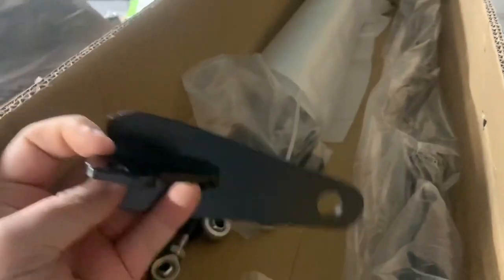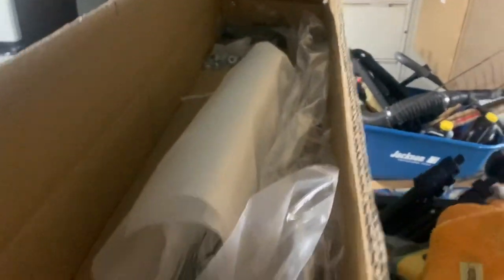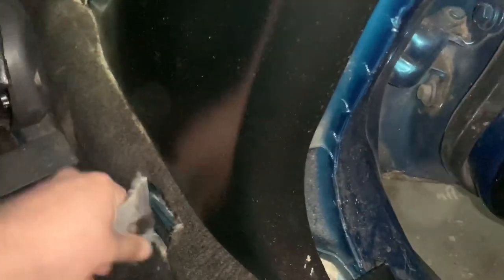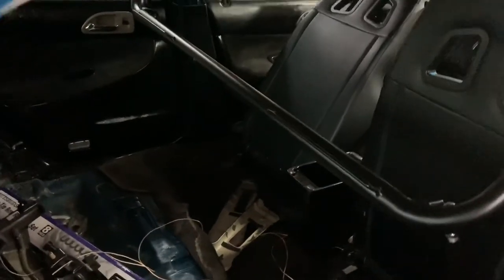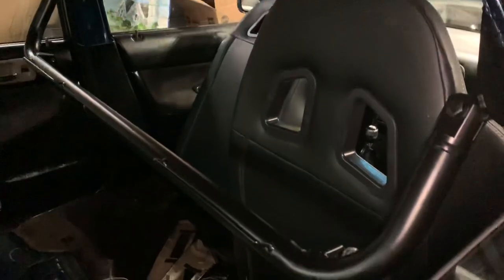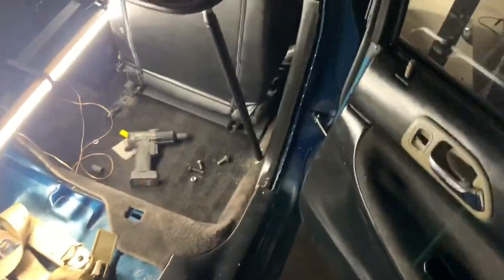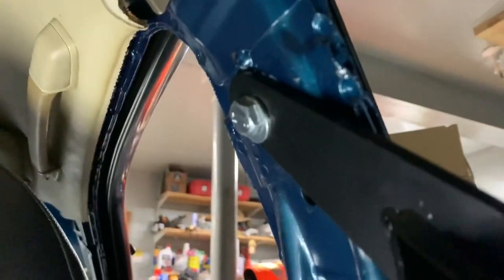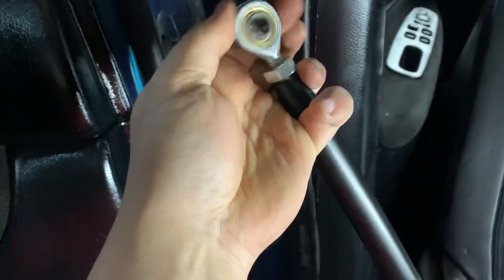Harness Bar install on a 94-97 Honda accord